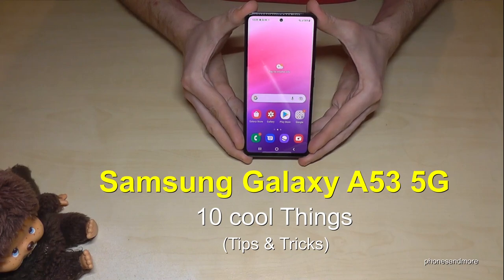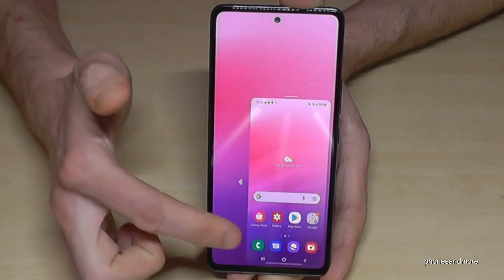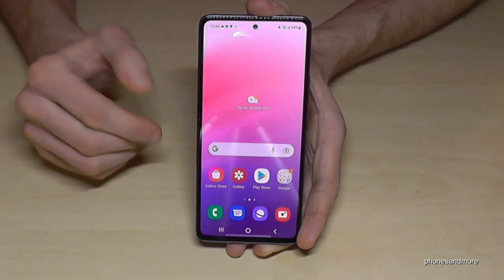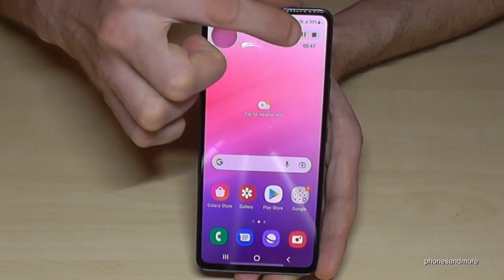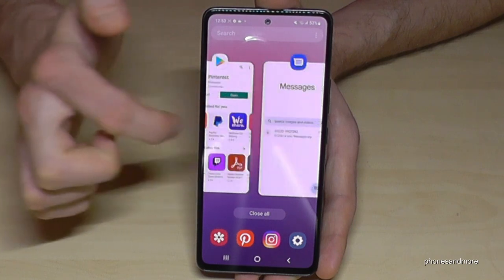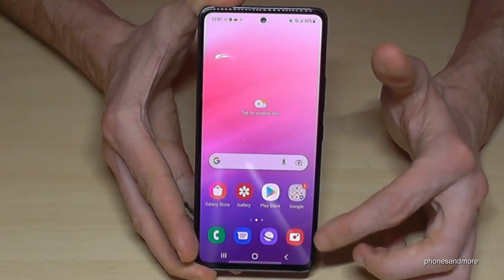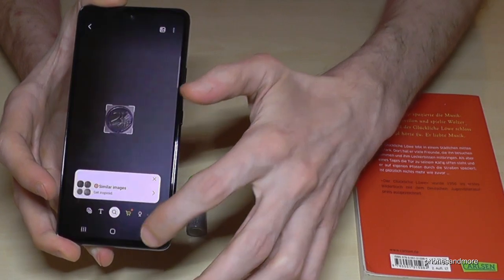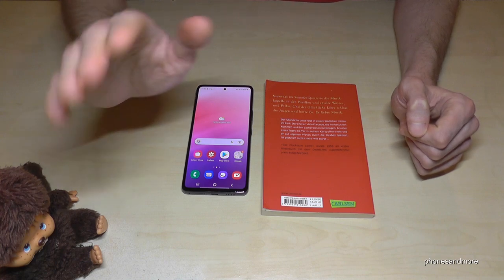Samsung Galaxy A53 5G: 10 cool things for your phone! (Tips & Tricks)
With this video, I want to show you 10 tips and tricks for the Samsung Galaxy A53 5G. May there is something new for you.